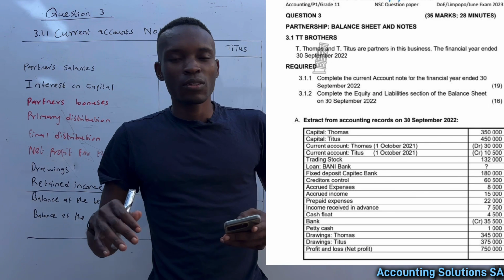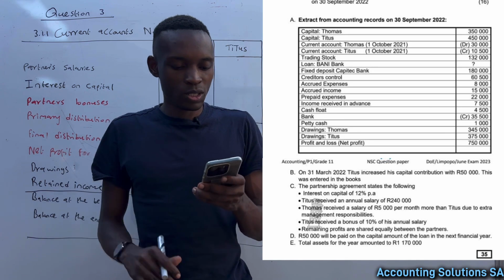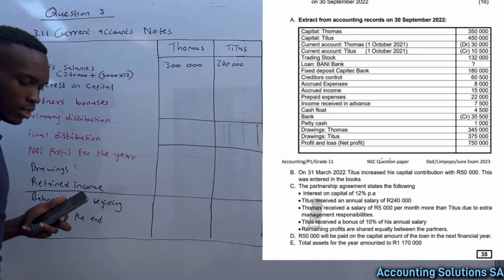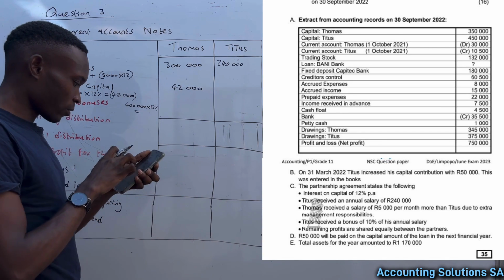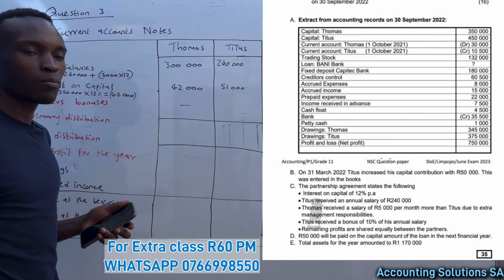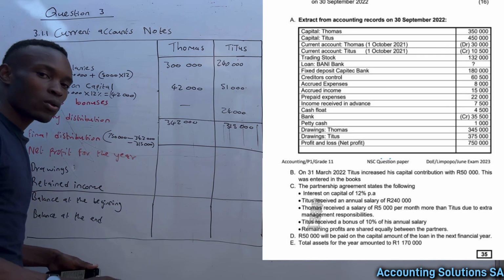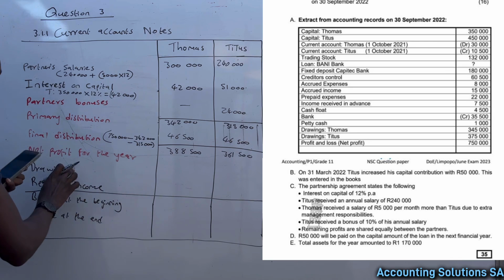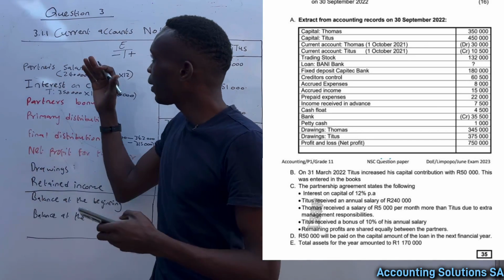Grade 11 Accounting Term 2 | Paper 1 | Partnership Current account Notes | June 2023 Exam paper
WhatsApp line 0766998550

In this video, We explained how to calculate accounting income statements for grade 11 students to be recorded under partnership

Key video
Intro 00:01
Explanation 02:45
Example 04:32

This video is more suitable for learners who are searching for the following key words which more video could be found in our playlist

Grade 11 Accounting Term 2

Grade 11 partnership
Grade 11 paper 1 June exam 2023
Grade 11 tangible assets
Grade 11 property plant and equipment
Grade 11 fixed assets
Grade 11 accounting test preparation
Company transactions
Financial Statements grade 11
Balance sheet grade 11
Statement of financial position grade 11
Profit or loss statement grade 11
Income statement grade 11
Company ledger accounts grade 11
Grade 12 accounting paper 11

This line is for the purchase of a study guide only (R50 Soft copy). Available guide Is Accounting For Grade 10, 11, and 12

The number for only extra class inquiry is only 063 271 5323 Accounting Grade 10 to 12 (only R60 Per Month) class held once per week during the weekend online